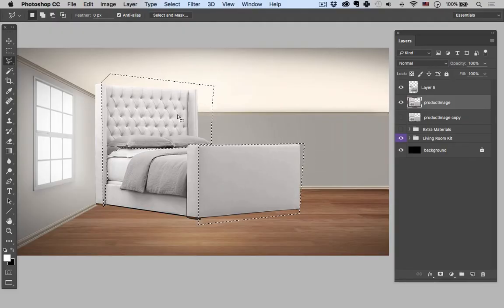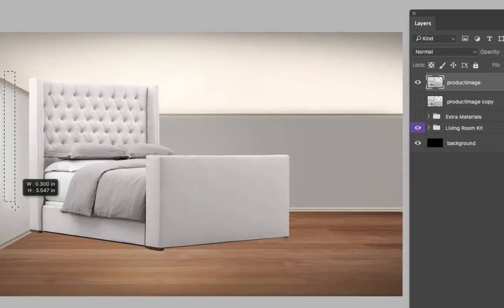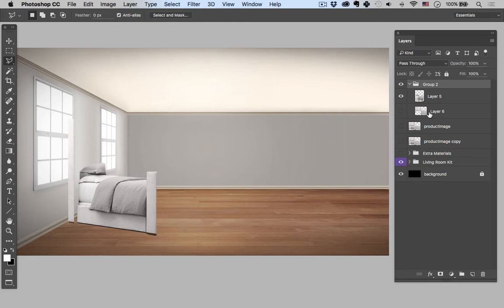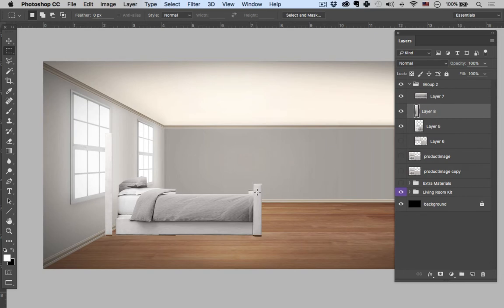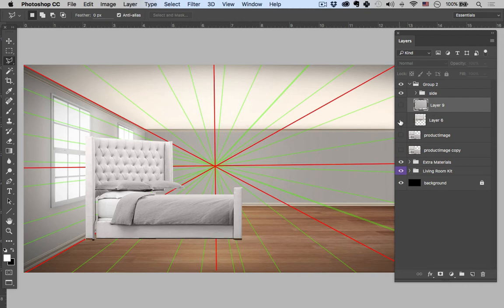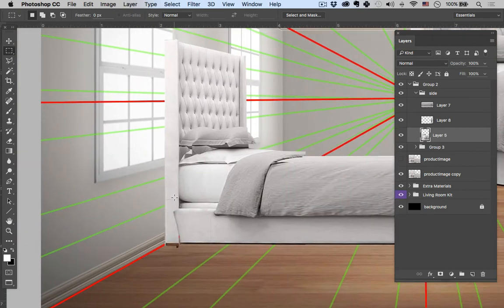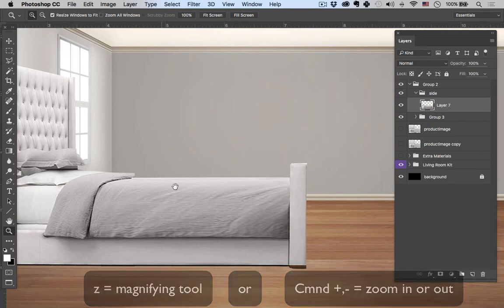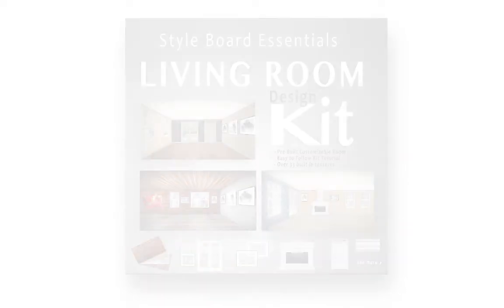L 10: Changing the 3d Orientation Of a Bed (Style Board Essentials) Advanced Photoshop Tutorial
For more about the design cure and for more free tutorials and downloadables check out

lesson 10 Video tutorial description:
When searching for elements in various stores, a lot of them come in with the wrong orientation so inserting them into a design is a bit of a headache and some designers are simply not using some elements because their orientation is just too complex to add to mood boards,style boards, design boards, concept boards ect. (an example: beds are always presented in an angle on stores like Restoration Hardware or West Elm to name only 2 of them) - which forces designers to rule them out when working on a bedroom unless the bed is already part of the stores ready-made bedroom designs with the right angle  needed for the room design a designer is working on.

This video tutorial was made to help with these types of situation that digital interior designers run into.

Keywords and tags so designers can find this tutorial easier :

bed, bedding furniture, How to make a bed in profile view – Interior Design, making a bed in photoshop, making the bed in 3d orientation with Photoshop, Bed, Bed mine craft, Bed frame, bedding, comforter, How To put pillows on your bed in perspective, Duvet, How to make beds in Photoshop look real, Bedroom Interiors, Make the bed, How to make the perfect bed in profile, Pillows on the bed, How to make a bed for any bedroom, Beautiful bed in profile, Easy bed making in Photoshop, Bed making tutorial Bed design tips, How do I change the orientation of a bed, Easy way to manipulate a bed, Perfect bed-making tips. design boards, 3d, style boards, concept boards, mood boards, interior design tutorials, design lessons, free interior design tutorials, tutorials for decor, the design cure tutorials, laurel and wolf, free design tutorials.